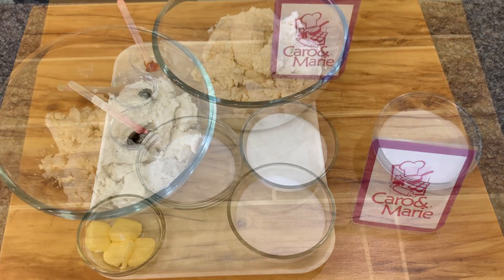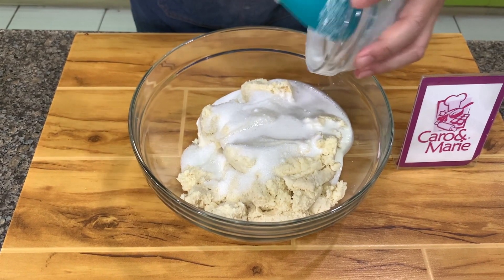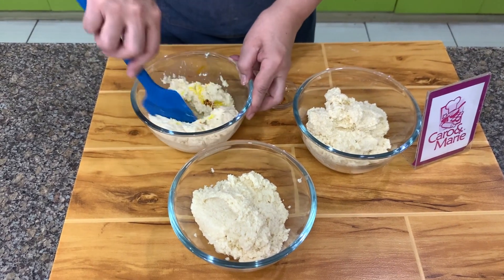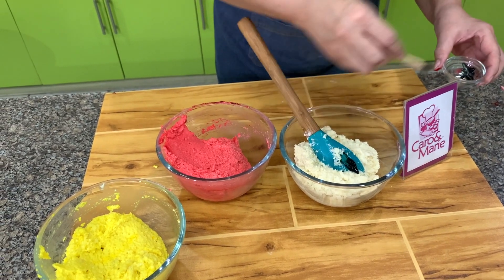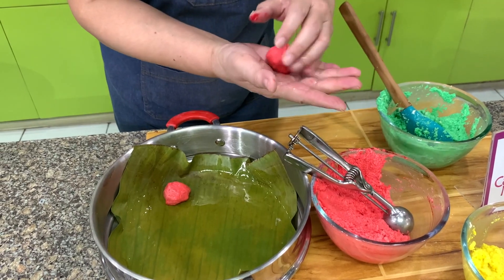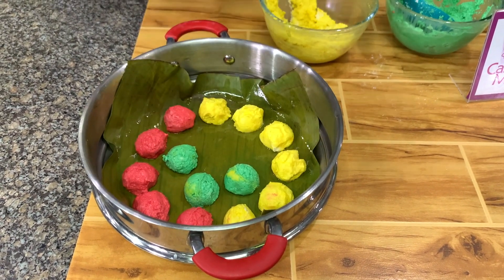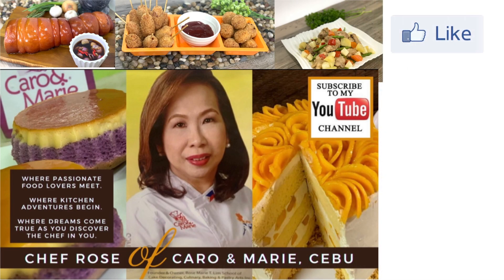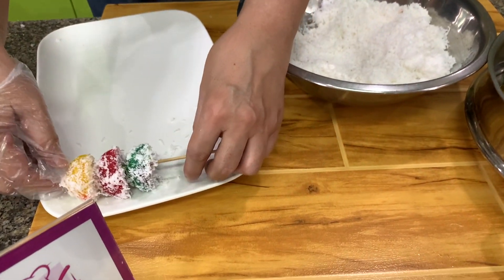Cassava Balls (Inday Inday)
Cassava balls commonly called Inday Inday here in the Visayas is an easy, fast and cheap snack to make. The classic Inday Inday is simply made with grated cassava, sugar and coloring. My version has the addition of coconut milk which adds so much flavor to the plain cassava. Because of the addition of the coconut cream, my Inday Inday has a flat bottom instead of the round balls of the traditional Inday Inday. Take note that I do not and never squeeze out the liquid from the grated cassava. Doing so takes out the flavor from the cassava. You end up eating the "sapal" of the cassava. Try making these quick and delicious snack. You will be amazed at how something so simple and easy to make can be so delicious.